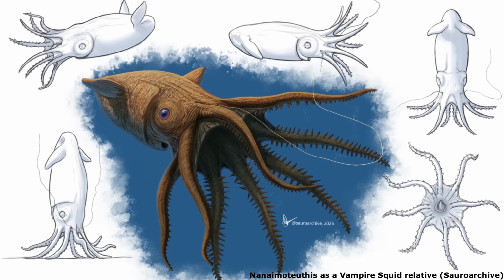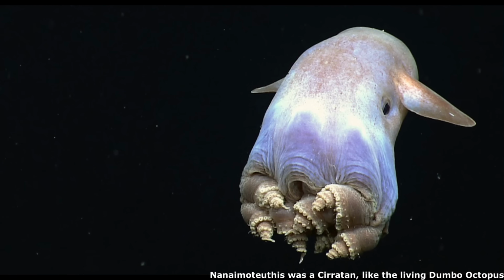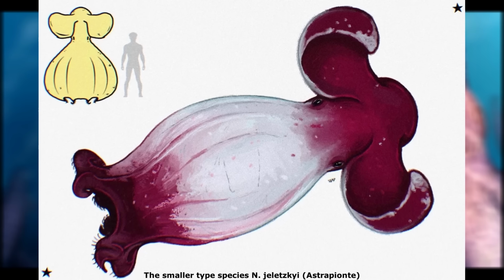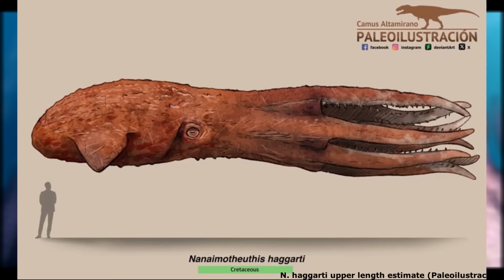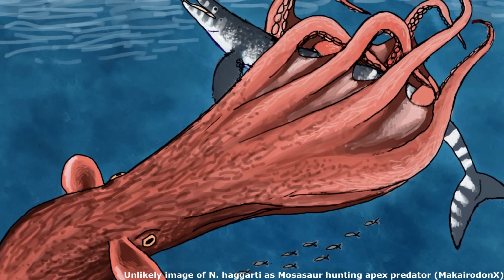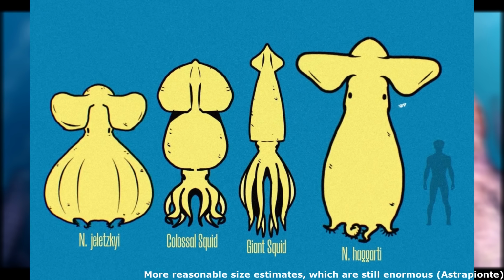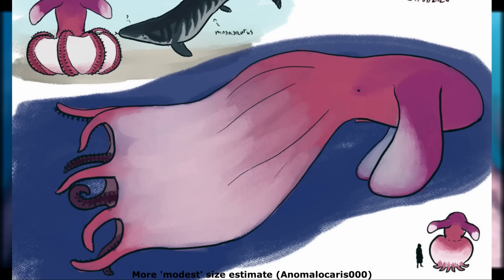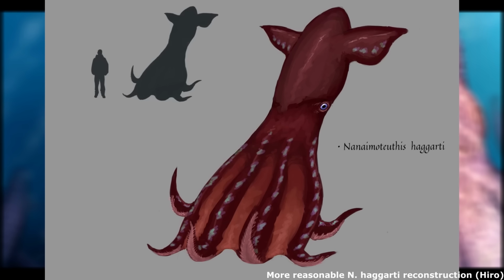Cretaceous Kraken? Nanaimoteuthis, The Largest Octopus To Ever Live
Please enjoy this episode focusing on the gigantic Late Cretaceous octopus Nanaimoteuthis haggarti, which, while almost certainly not a 60 foot long Mosasaur hunting apex predator, was still a powerful deep water ambush hunter of hard-shelled prey.

Thumbnail art by Inkabg

Lindgren, Annie R.; Pankey, Molly S.; Hochberg, Frederick G.; Oakley, Todd H. (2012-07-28). "A multi-gene phylogeny of Cephalopoda supports convergent morphological evolution in association with multiple habitat shifts in the marine environment". BMC Evolutionary Biology. 12 (1): 129. Bibcode:2012BMCEE..12..129L. doi:10.1186/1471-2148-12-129. ISSN 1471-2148. PMC 3733422. PMID 22839506.

Tanabe, Kazushige; Hikida, Yoshinori (2010). "Jaws of a new species of Nanaimoteuthis (Coleoidea: Vampyromorphida) from the Turonian of Hokkaido, Japan". Paleontological Research. 14 (2): 145–150. doi:10.2517/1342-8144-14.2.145.

Tanabe, Kazushige; Trask, Pat; Ross, Rick; Hidika, Yoshinori (2008). "Late Cretaceous octobrachiate coleoid lower jaws from the north Pacific regions" (PDF). Journal of Paleontology. 82 (2): 398–408. doi:10.1666/07-029.1.

Tanabe, Kazushige; Misaki, Akihiro; Ubukata, Takao (2015). "Late Cretaceous Record of Large Soft-Bodied Coleoids Based on Lower Jaw Remains from Hokkaido, Japan" (PDF). Acta Palaeontologica Polonica. 60 (1): 27–38. doi:10.4202/app.00057.2013.

Vecchione, Michael (1997). "Aspects of the functional morphology cirrate octopods: locomotion and feeding" (PDF). Vie et Milieu / Life & Environment: 101–110.